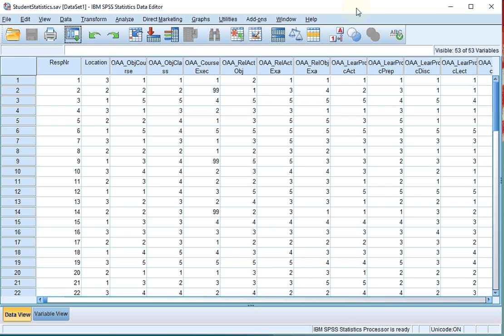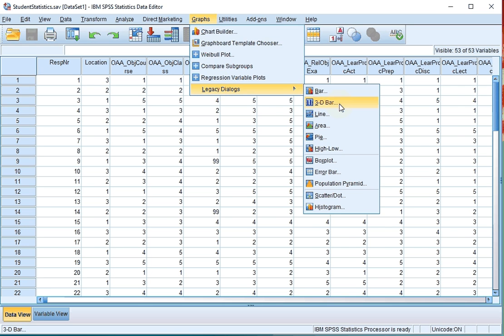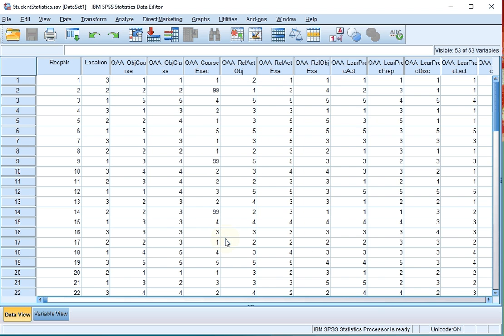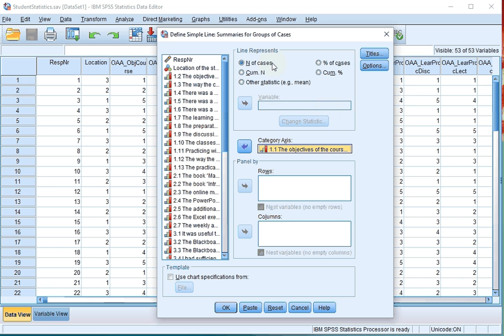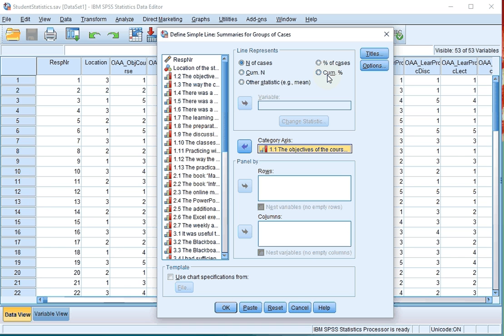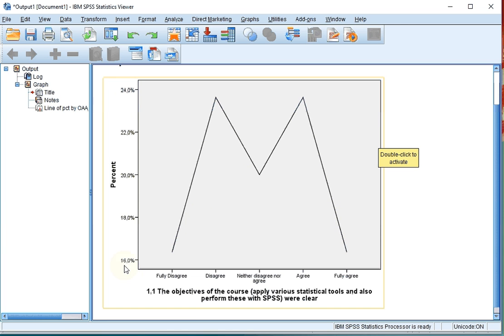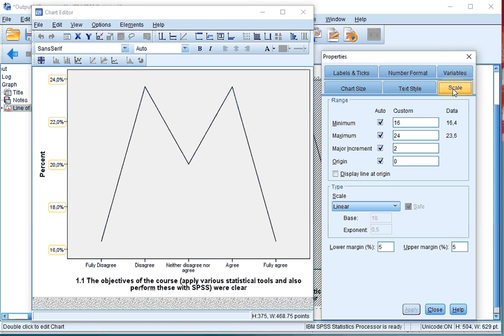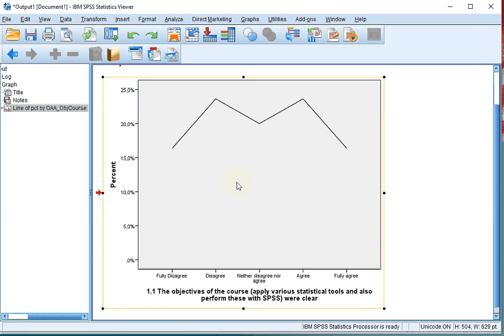SPSS Diagrams - Frequency polygon of nominal or ordinal (via Legacy)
Explanation on how to create a frequency polygon (line chart) of a nominal or ordinal variable in SPSS using Legacy dialogs.